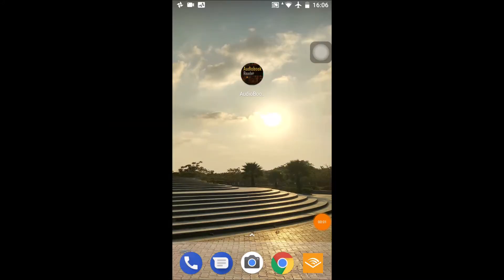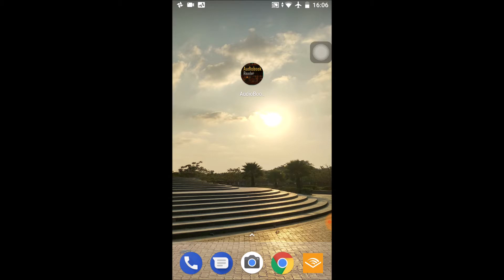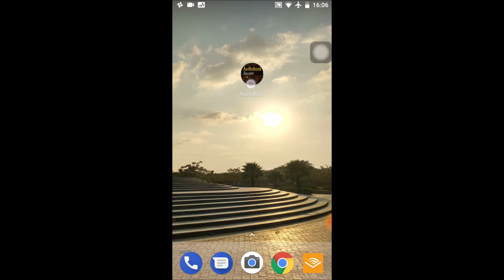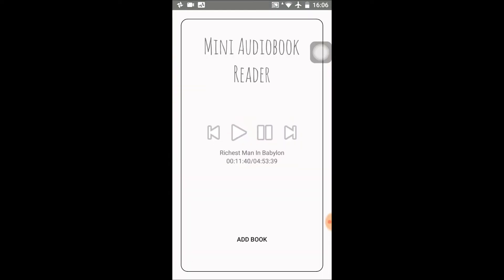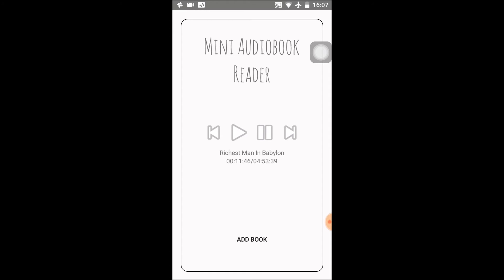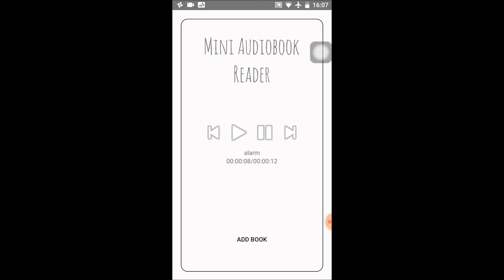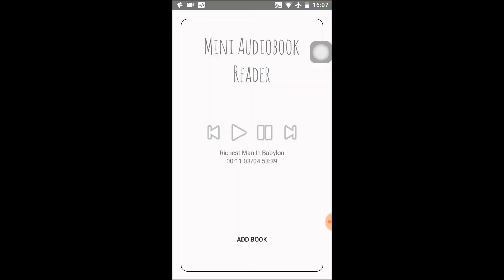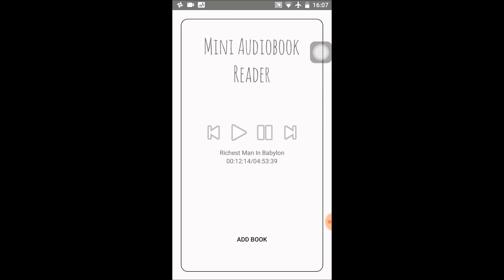Audiobook reader app!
My app to read audiobooks! Get it on playstore

You could become better at Android Studio with these recommended books :-

Learning Java by Building Android Games
Java - A Beginner’s Guide
Beginning Android Programming with Android Studio
Android App Development for Dummies